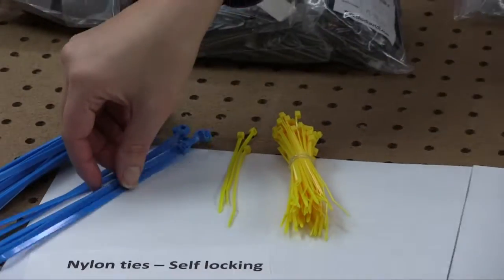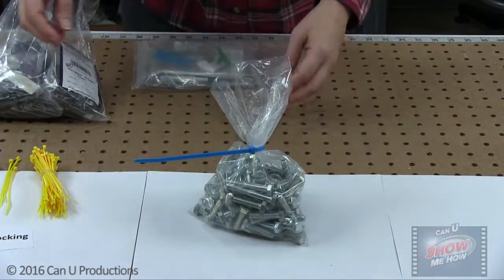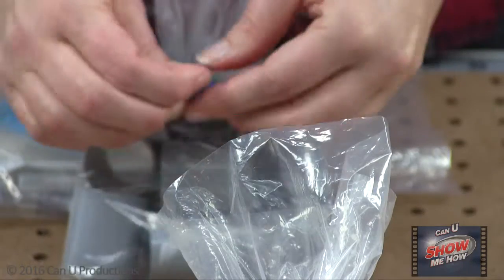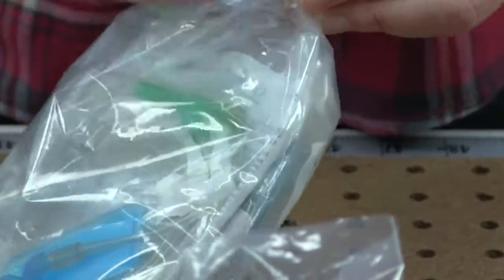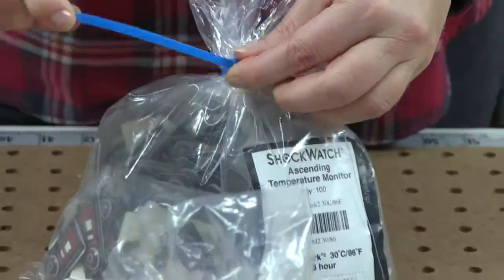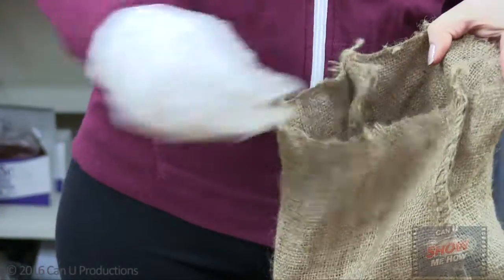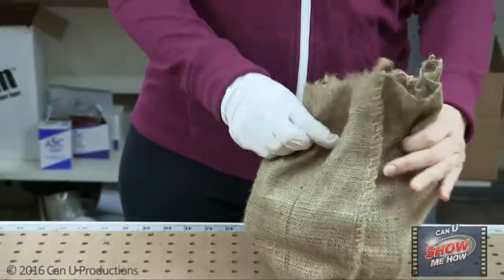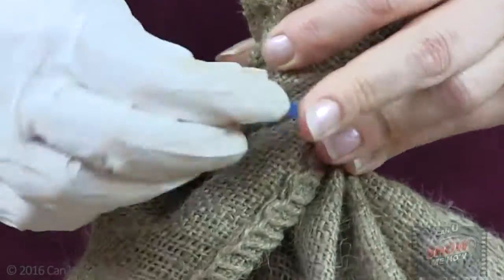Bag closure Nylon ties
Close a bag with a Self locking nylon ties